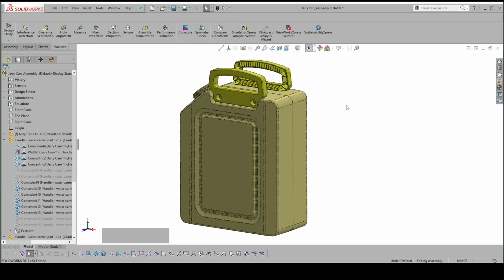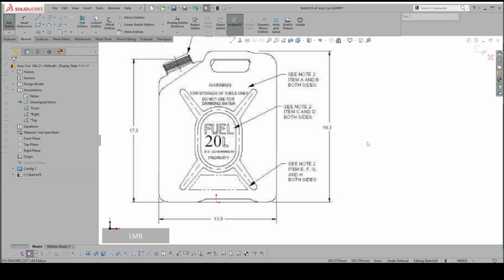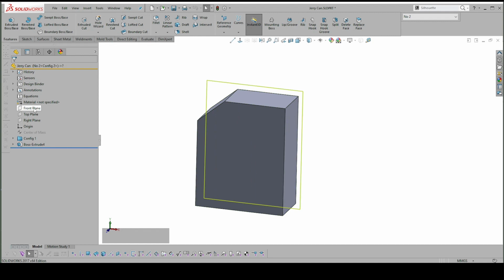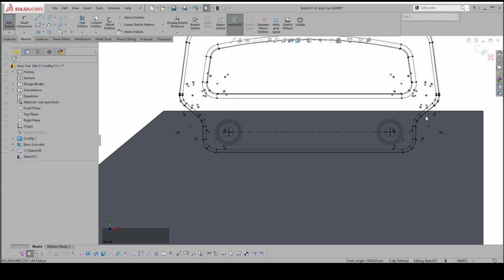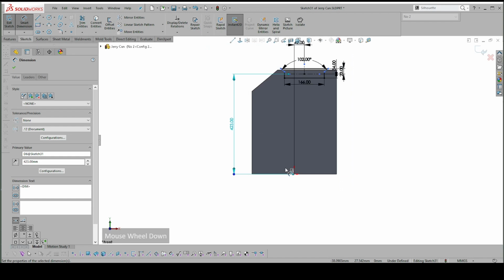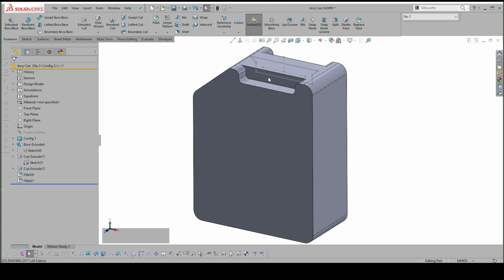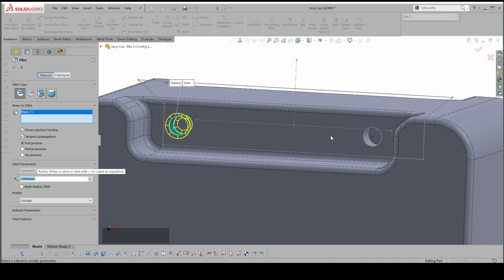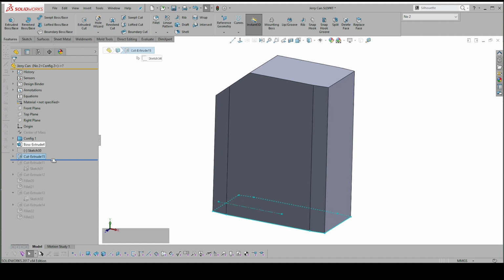Make it in Solidworks 9.2 - Using a Sketch Picture to Guide your Design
How to insert a sketch picture into your design and use the picture as a guide for starting your design ( a Jerry Can in blow-molded form), and I also show how to use a sketch block ( you will use the silhouette tool, video to follow later) to assist in placing features related to another part - in this case the handle of the Jerry can.